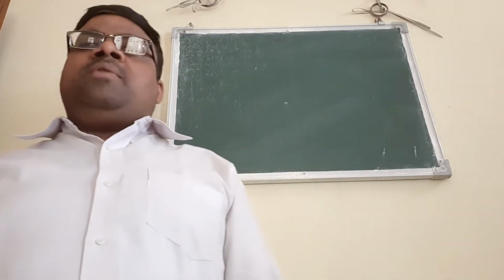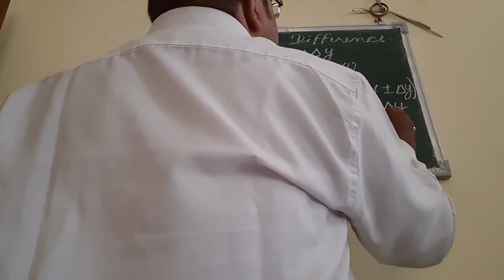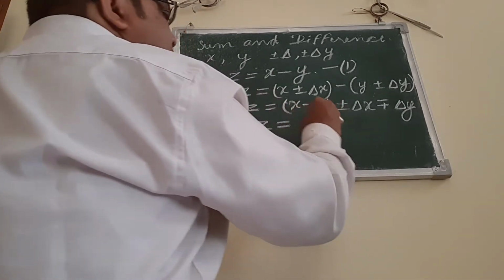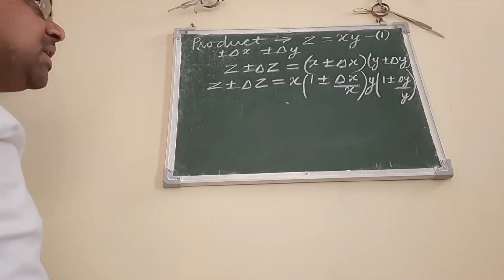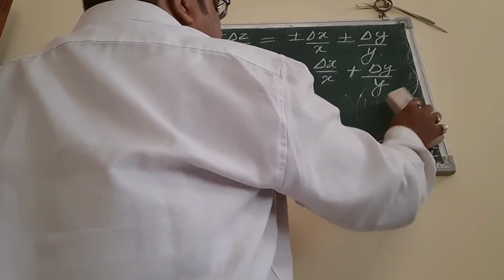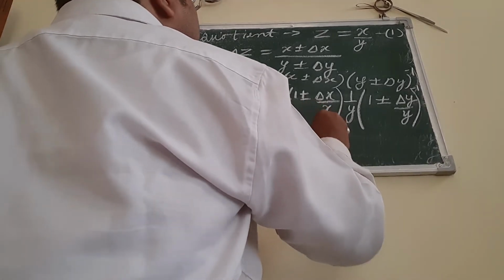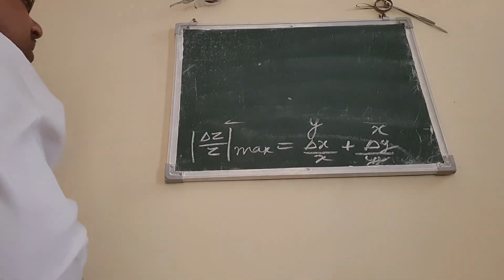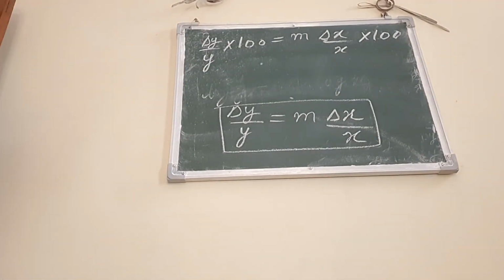combination of errors in measurement physics class 11 by abhishek srivastava